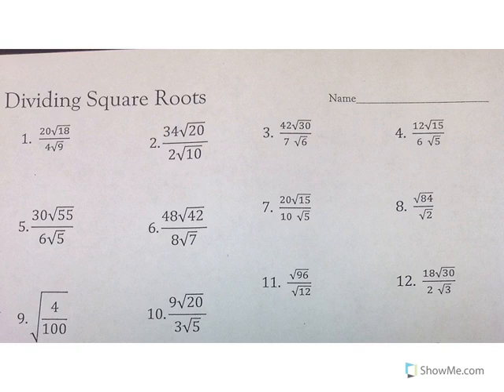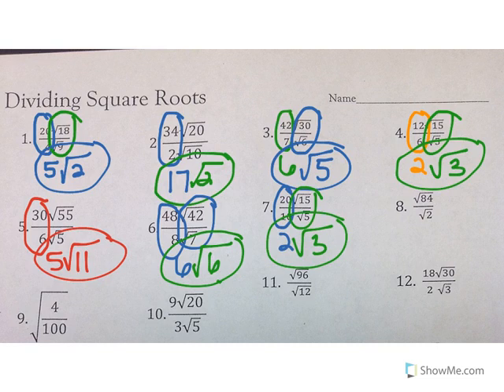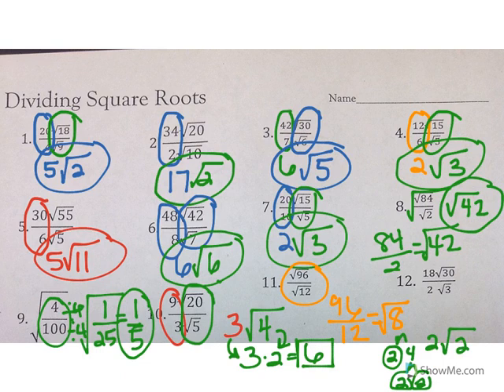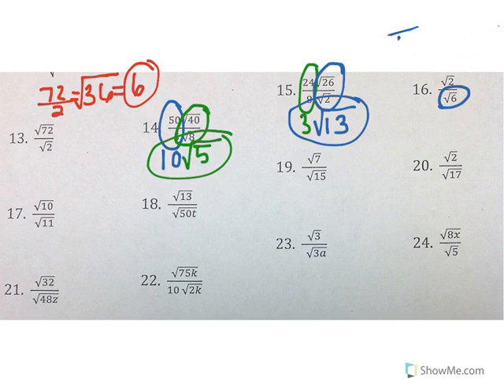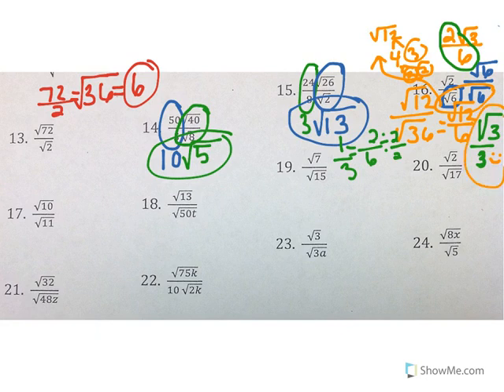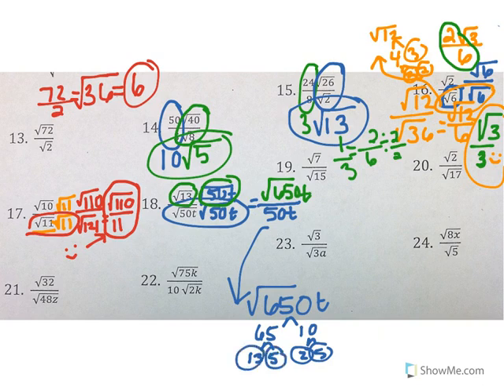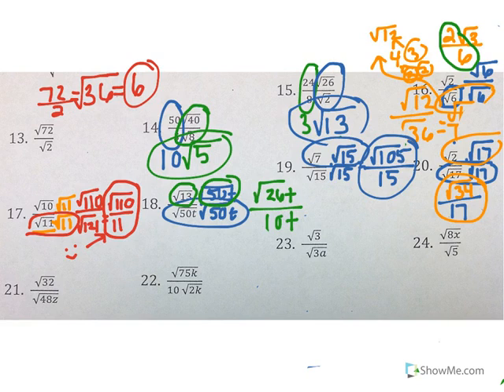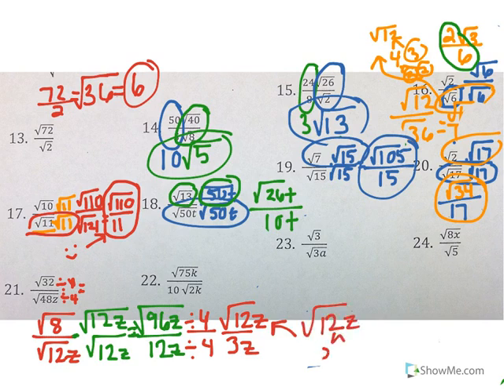Dividing Square Roots and Rationalizing the Denominator